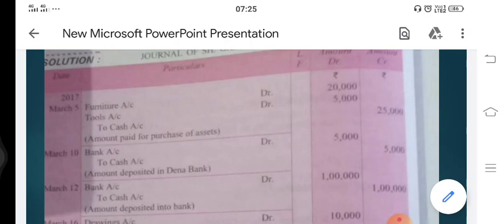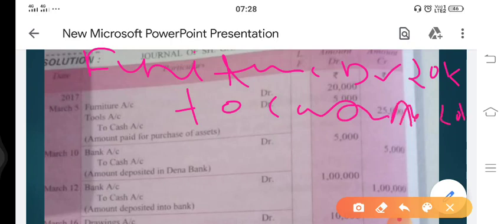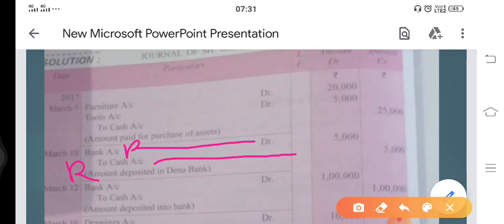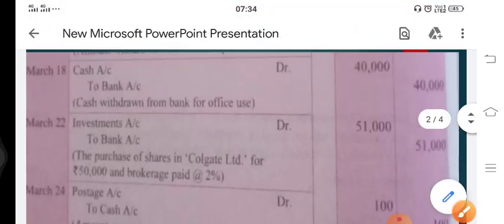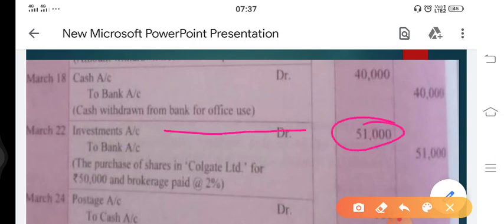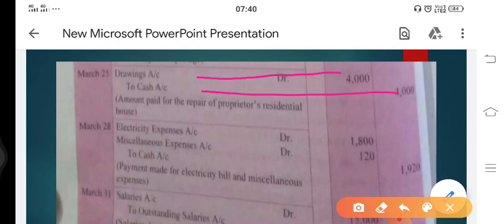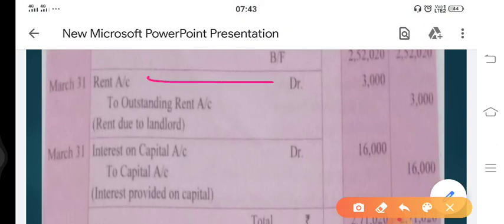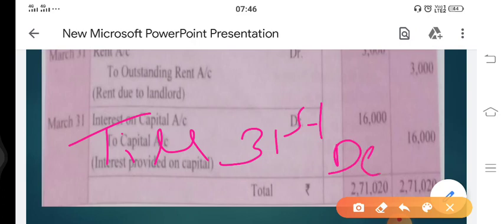May 12, 2020